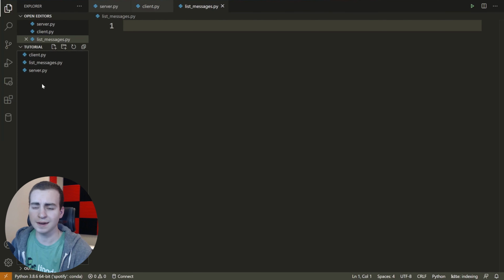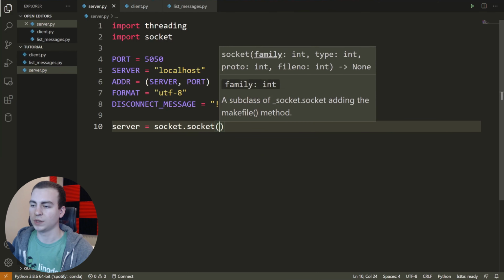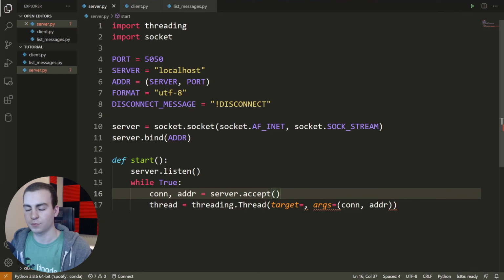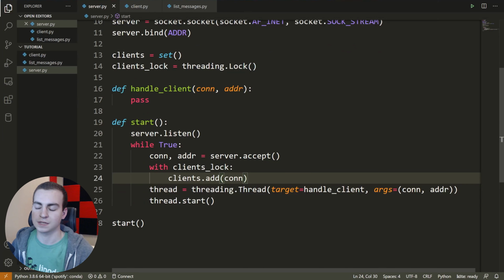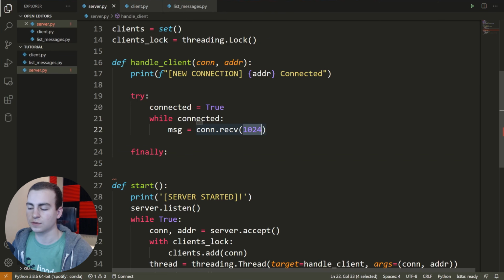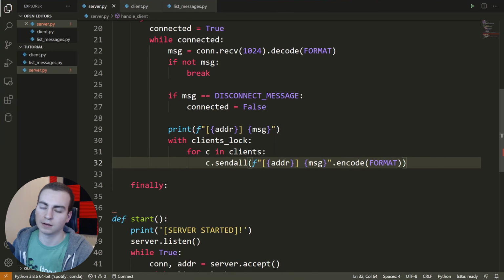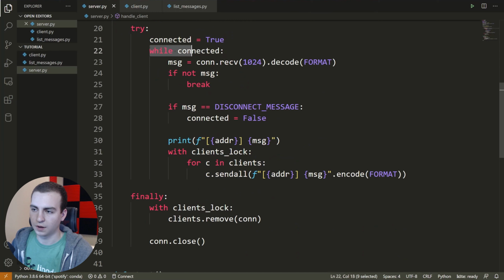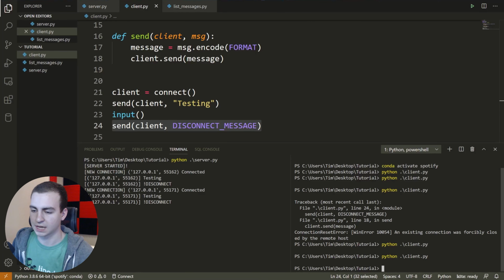Coding a Chatroom Server With Python | Tech With Tim SuperUser Pt 1/2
In this two part tutorial, @TechWithTim  takes you through coding a chat app using Python from scratch. By the end of this series, you'll be able to create and host a live chat room where users can interact with each other using a Python socket server.

Chapters:
0:00 - Intro
0:53 - Setting up your project
3:10 - Configuring server.py
22:35 - Configuring client.py
25:30 - Testing Client and Server Connection
28:54 - Outro

Product: Linode, Python, Chat App; Tech With Tim;